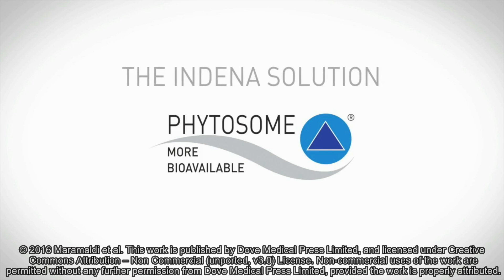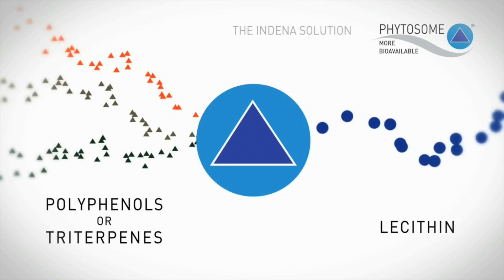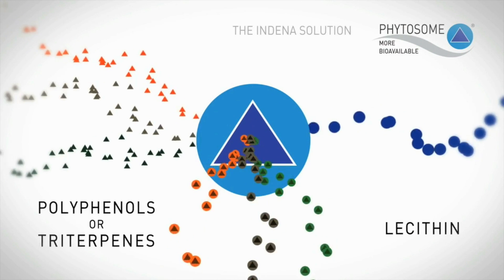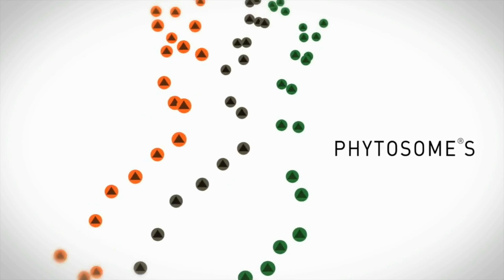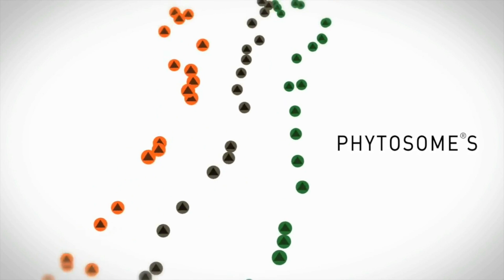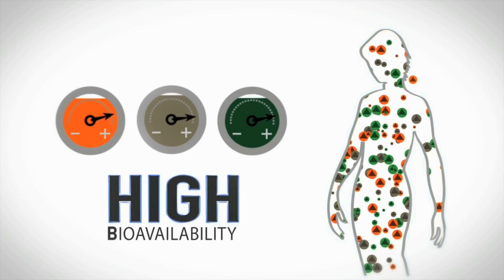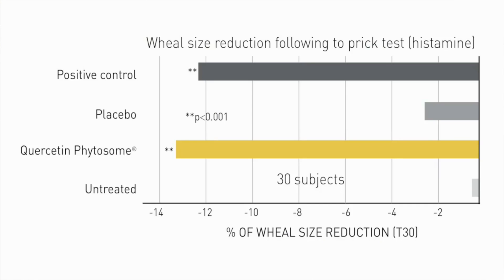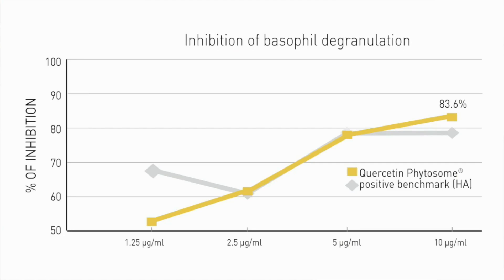Soothing and anti-itch effect of quercetin – Video Abstract 98890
Video abstract of clinical trial report “Soothing and anti-itch effect of quercetin phytosome in human subjects: a single-blind study”  published in the open access journal Clinical, Cosmetic and Investigational Dermatology by Maramaldi et al.

Background: We evaluated the ability of quercetin, a natural antioxidant formulated in a specific delivery system, to reduce skin inflammation induced by a variety of stimuli, including UV radiation, stimulation with a histamine solution, or contact with chemical irritants. In particular, we tested the soothing and anti-itch effect of Quercevita®, 1% cream for external use, a formulation characterized by a phospholipids-based delivery system.

Patients and methods: The study was a monocentric, single blind trial that enrolled a group of 30 healthy volunteers. The back of each subject was examined to identify four quadrants with no previous skin damage or naevi that were treated in order to induce a controlled and reversible form of skin stress. The areas were treated as follows: no product; Quercevita® 1% cream, 2 mg/cm2; placebo; positive control (a commercially available topical formulation containing 1% dexchlorpheniramine).

Results: Only quercetin phospholipids 1% and dexchlorpheniramine 1% achieved a significant reduction in erythema with comparable results: (–10.05% [P=0.00329] for quercetin phospholipids 1% vs –14.05% [P=0.00046] for the positive control). Moreover, quercetin phospholipids 1% and dexchlorpheniramine 1% were both associated with a significant decrease in mean wheal diameter: (–13.25% and –12.23% for dexchlorpheniramine 1%, respectively). Similar findings were reported for the other tested parameters.

Conclusion: Quercetin has a skin protective effect against damage caused by a variety of insults, including UV radiation, histamine, or contact with toxic chemical compounds. Indeed, quercetin is able to reduce redness, itching, and inflammation of damaged skin; it may also help restore skin barrier function, increasing hydration, and reducing water loss.